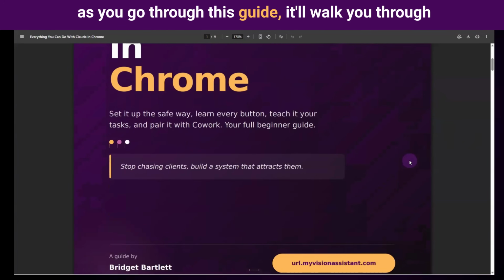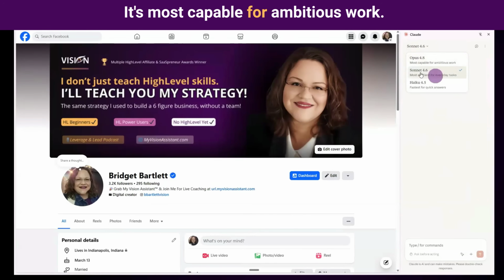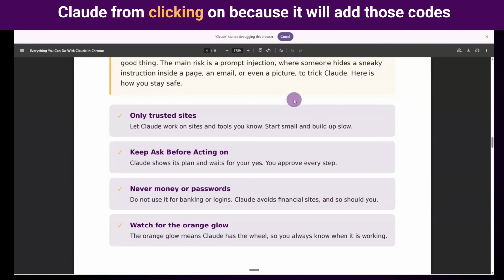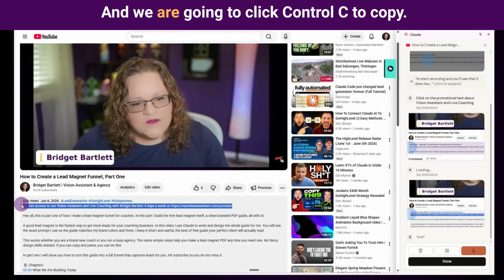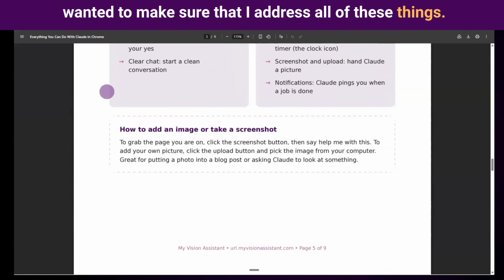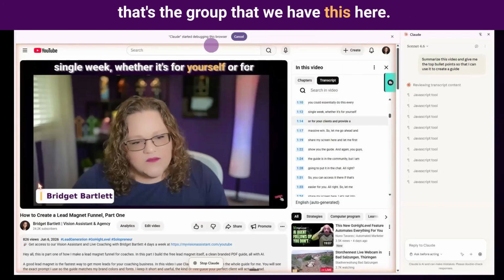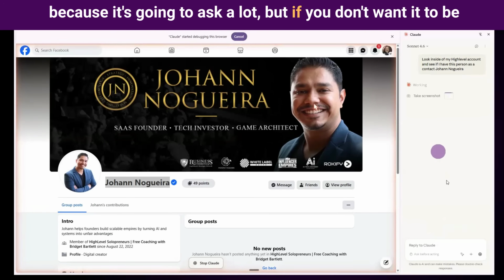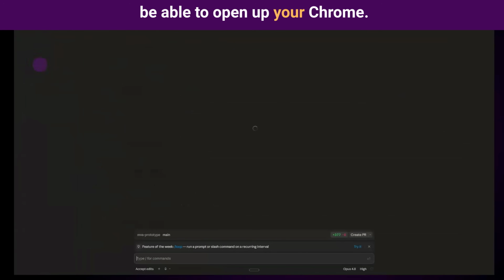Claude in Chrome: Set It Up the Safe Way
Claude in Chrome is the free browser extension that hands your busywork to AI. In this training you set it up the safe way and get your first wins, with no code and no tech headaches.

You will see where to install it the right way so you do not fall for the lookalikes, how to pin it, how to pick your model, and the one setting to leave on your first week so Claude asks before it acts.

Then the fun part. You will see how to teach Claude a task one time so it repeats it for you, like a Scribe but smarter. How to add an image or grab a screenshot. How to summarize a long YouTube video or a help article in seconds. And how to peek at your HighLevel CRM right from Facebook to see if someone is already a contact.

We also stay safe. You will learn what prompt injection is in plain words and the simple rules that keep you protected. Never money, never passwords, only trusted sites, and always watch for the orange glow.

⏱️ Chapters:
00:00 Intro
00:05 Welcome to the Training Series
00:30 What Is Claude Chrome Extension
01:57 How to Install Claude Chrome Safely
02:48 Choosing a Model and Basic Settings
03:38 Searching Facebook with Claude Chrome
04:10 Stay Safe and Avoid Bad Actors
06:42 Teaching Claude a New Skill
10:37 How to Summarize a YouTube Video
13:12 Check Your CRM Right from Facebook
16:34 Using Claude Chrome with Cowork

💬 Drop a comment: What is the first task you would hand off to Claude in Chrome?